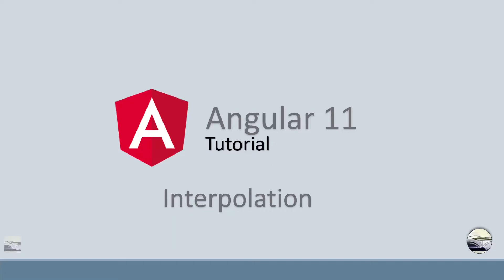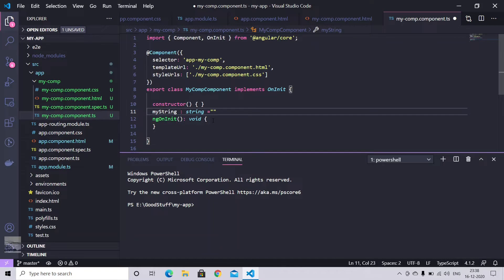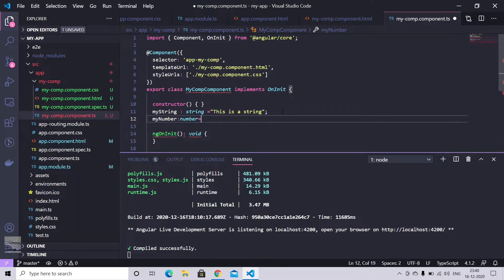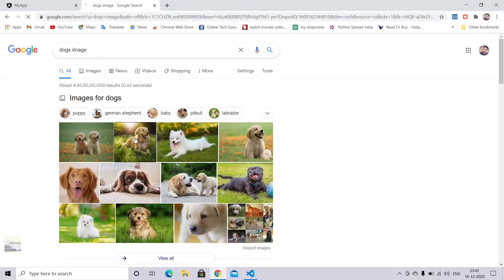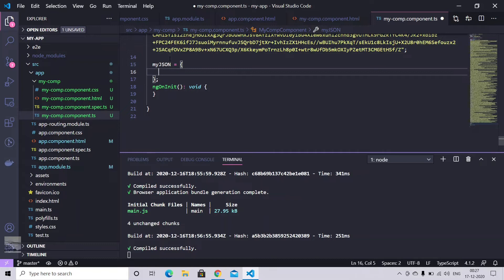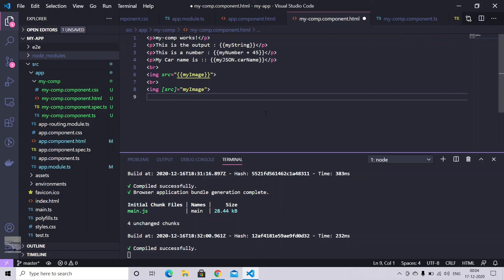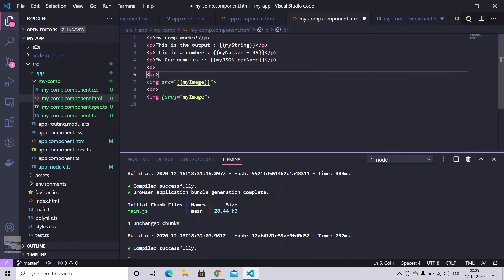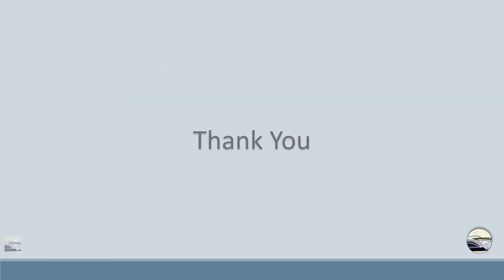Angular 11 Tutorial - 3 | Interpolation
In this video, we talked about the Angular Interpolation.

Content
What is Interpolation?
How to change html view from Angular Component.
Display view from JSON Array.
Two-way Data Binding in Angular.

Please add your queries in comment section and like this video.